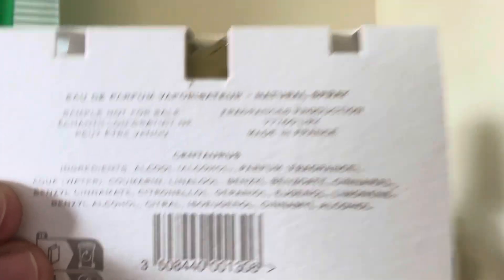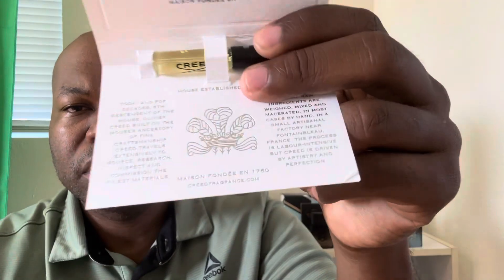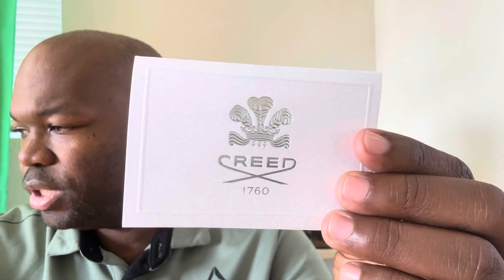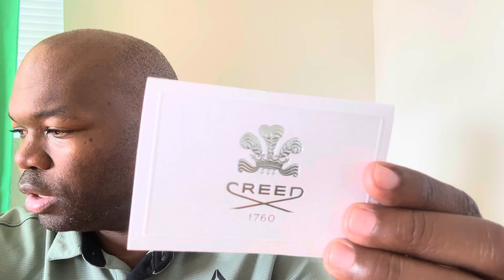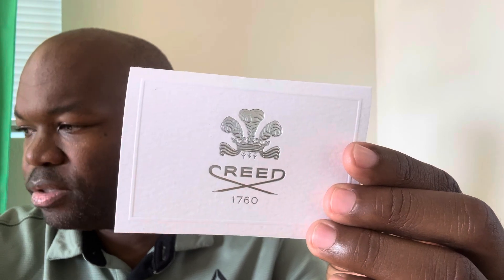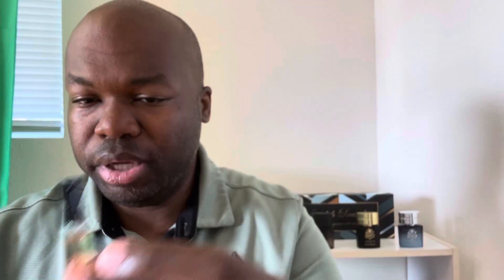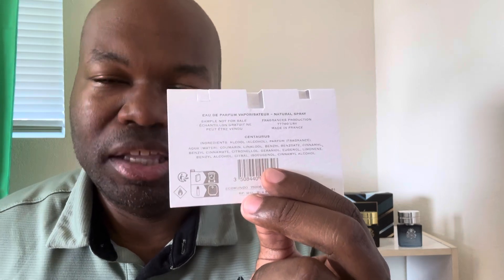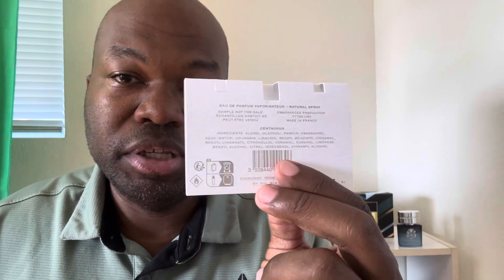CENTAURUS by CREED Fragrance Review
Hey frag comm, hope all is well with you. Here is my review of Centaurus from the house of Creed.